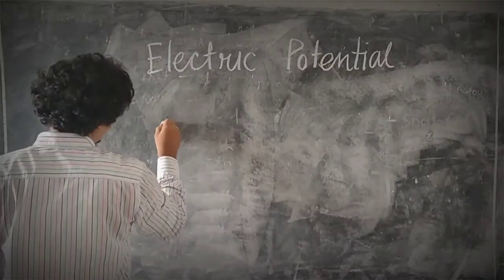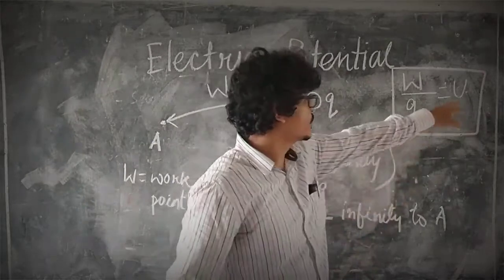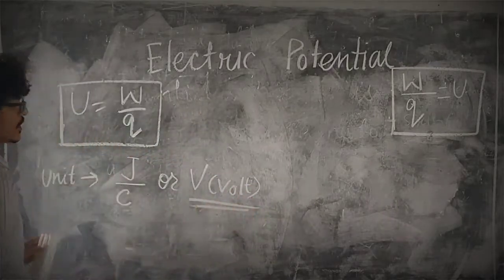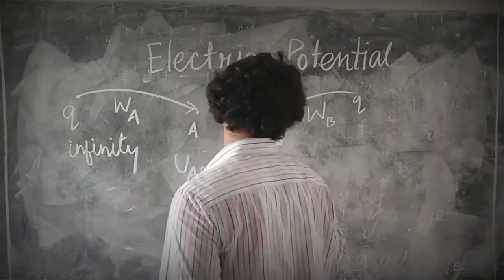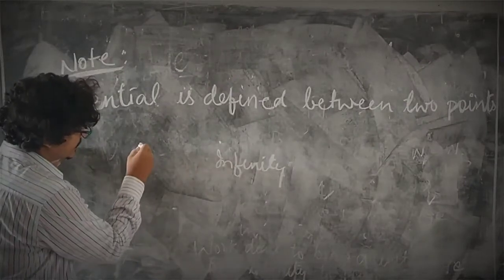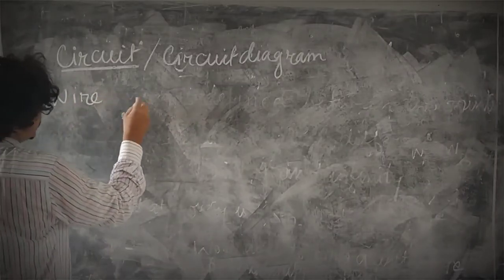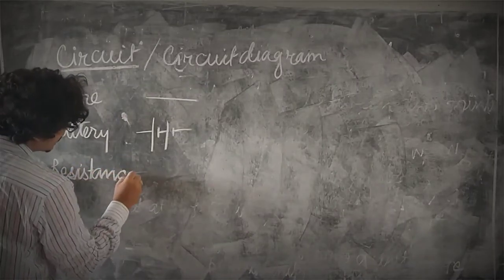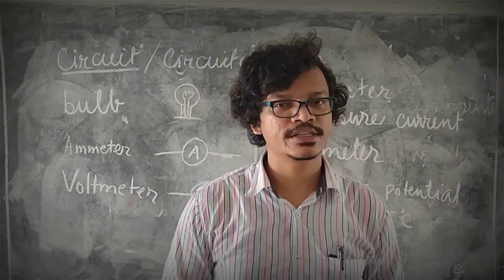A topic of physics for class X current L2